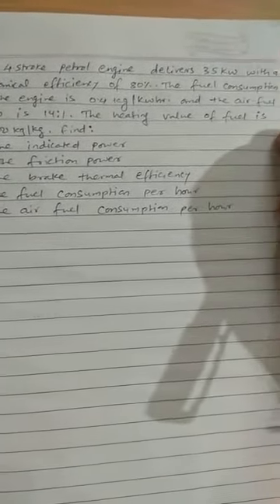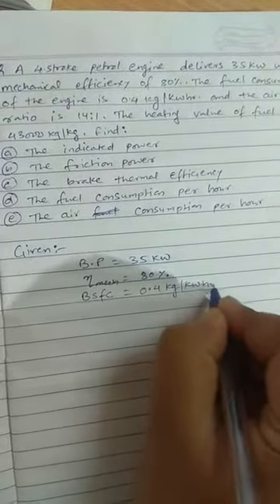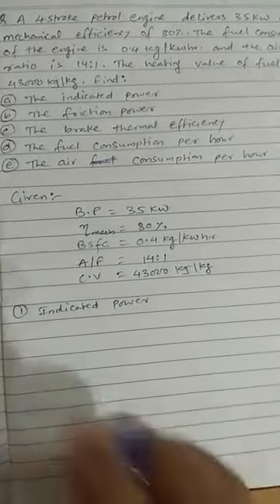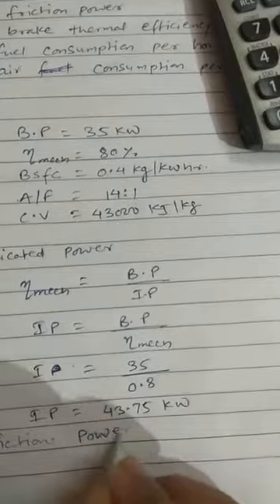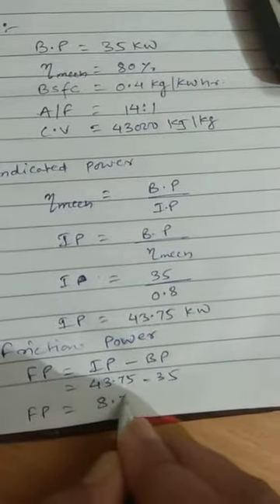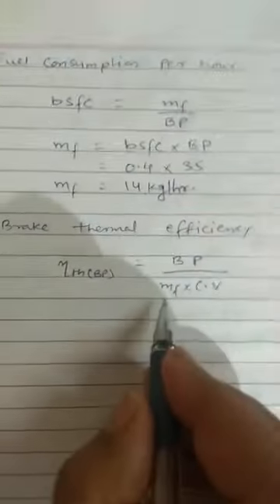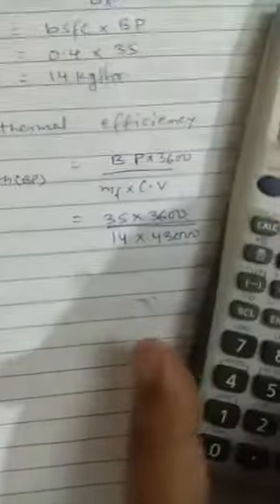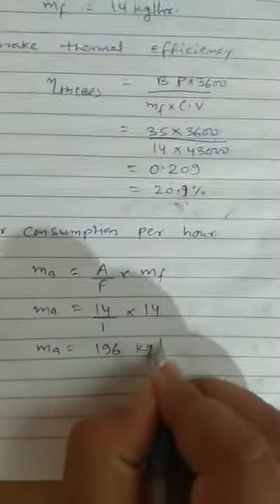ICE Lecture-4 by Amit Kumar Karmakar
Numerical based on indicated and friction power, brake thermal efficiency, air and fuel consumption